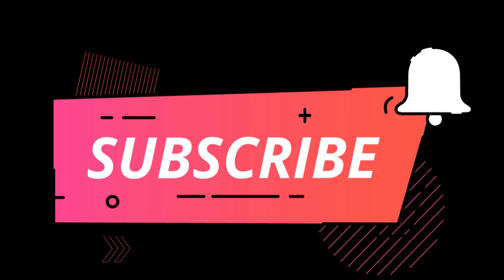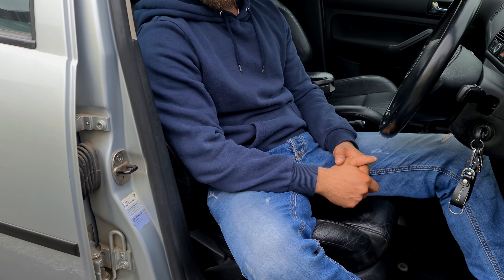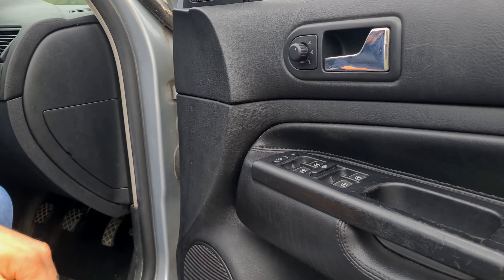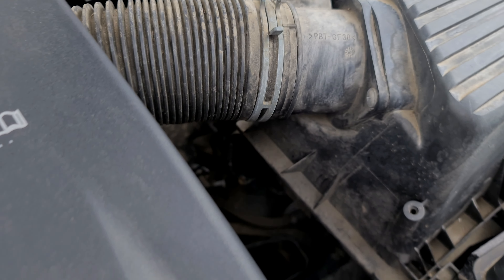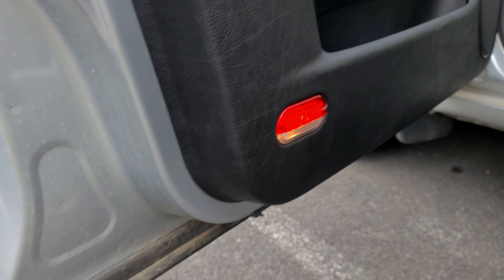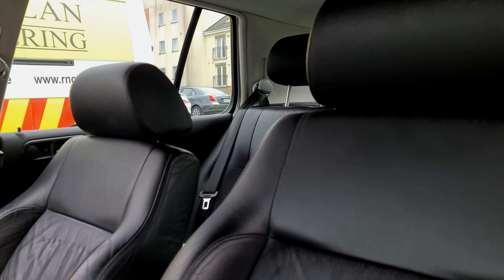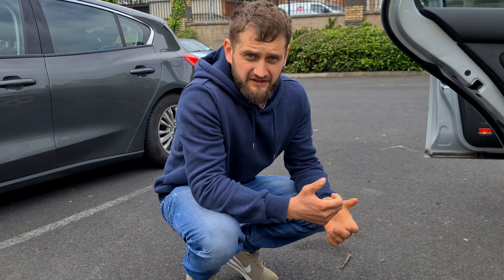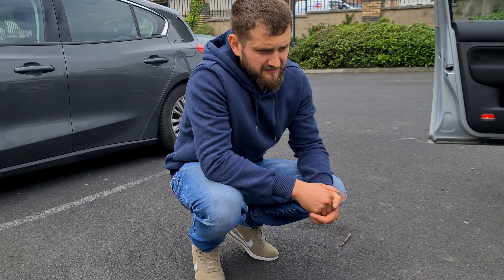CAR VLOG: ABOUT MY NEW PROJECT / sby93_team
Hi guys! This is the presentation of my new car project! I hope you will follow me to see how it will look like until the end!
       - HAVE A LOOK ON MY OTHER SOCIAL MEDIA ACCOUNT